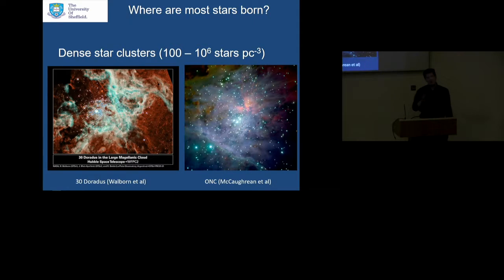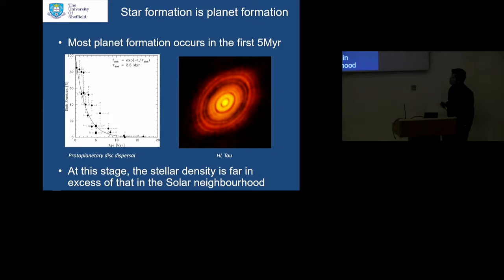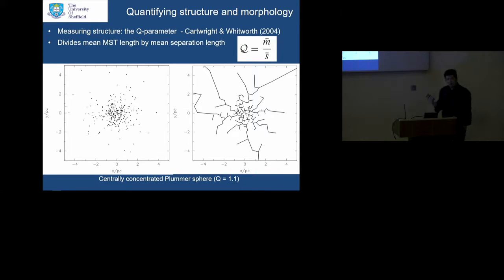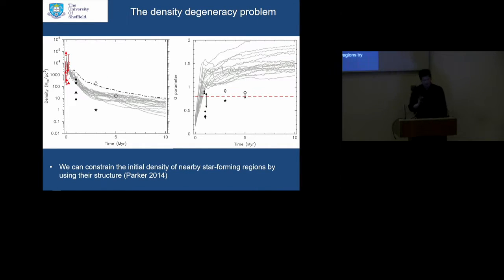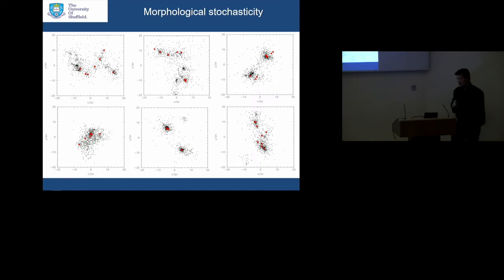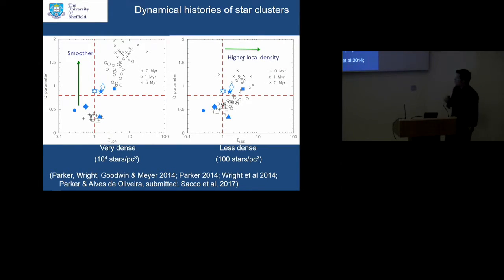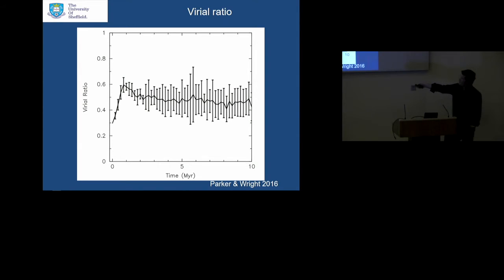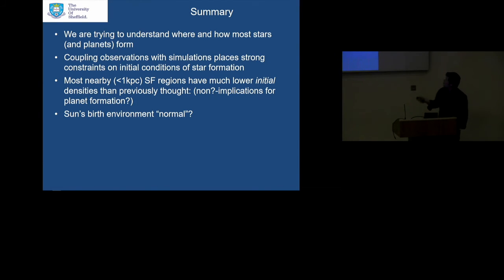The Origin of the Galactic Field: Where are the Suns Born? - Richard Parker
The Origin of the Galactic Field: where are the Suns born? by Richard Parker (University of Sheffield) on 10/02/2017.